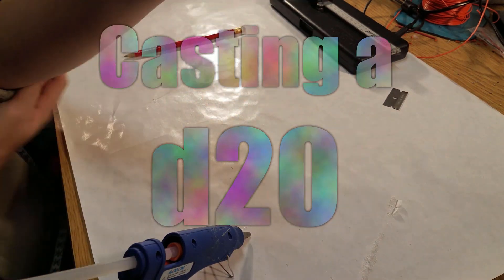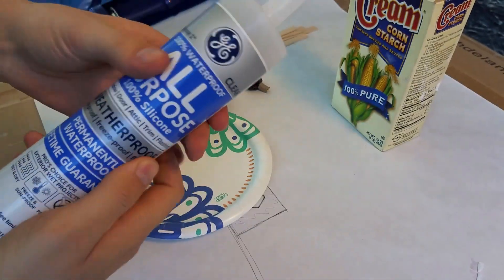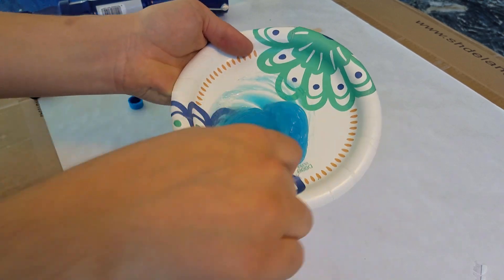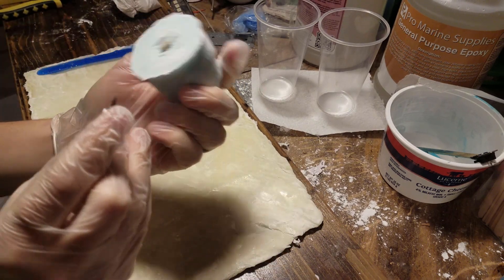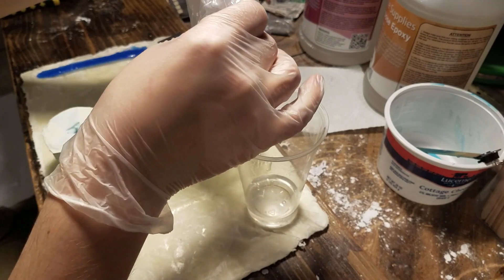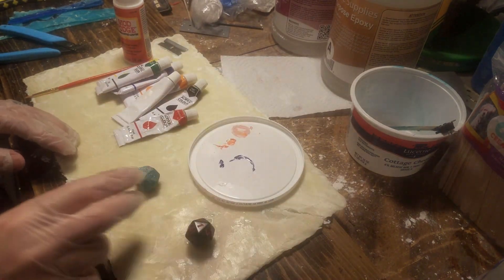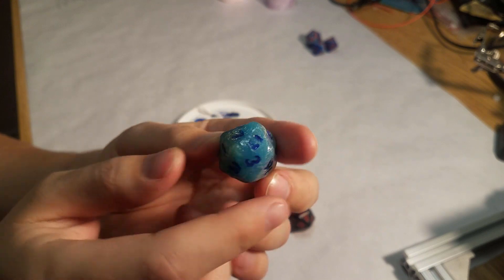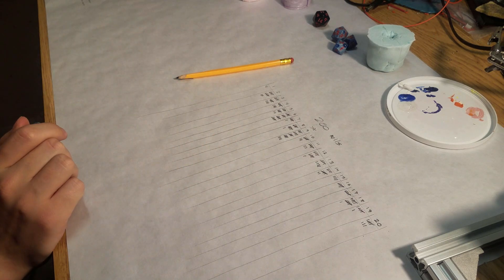Casting a d20 - Turquoise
I've been following some people like Rybonator for a while now and tried my hand at some attempts to make resin dice using the materials I could get, so I documented my fourth try.